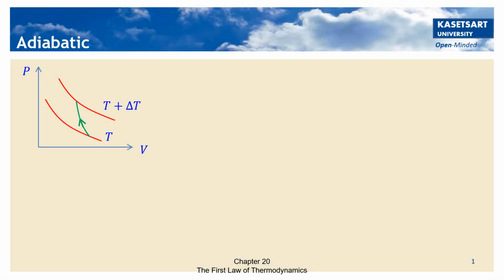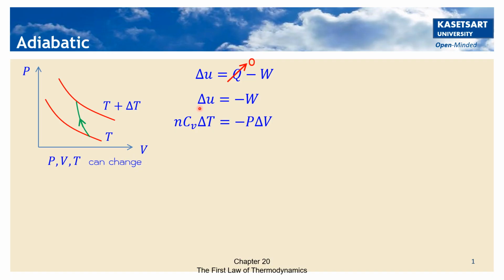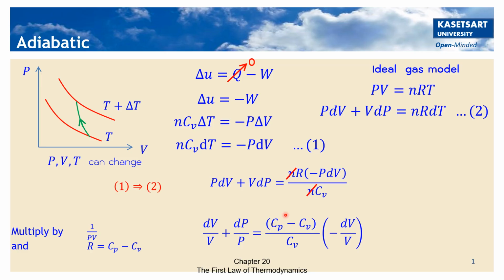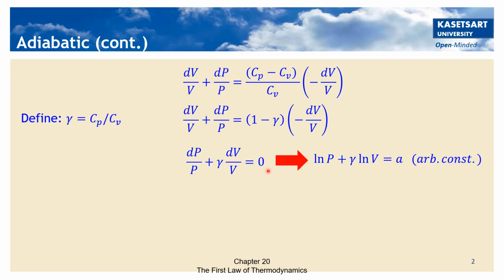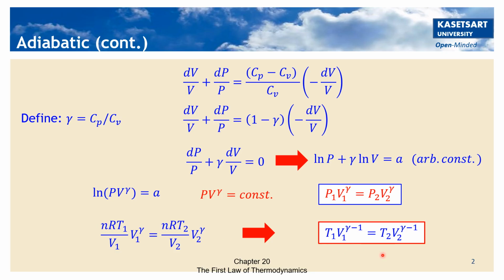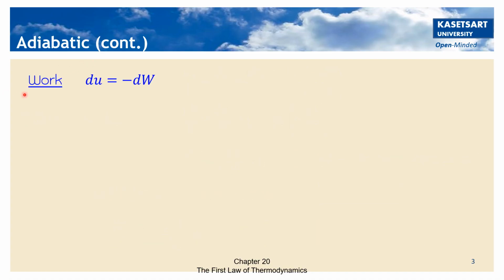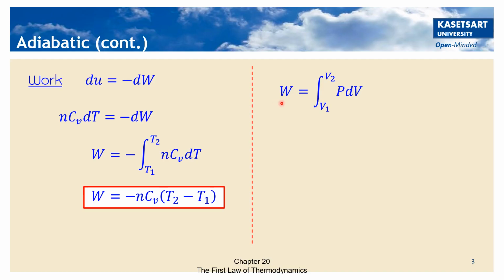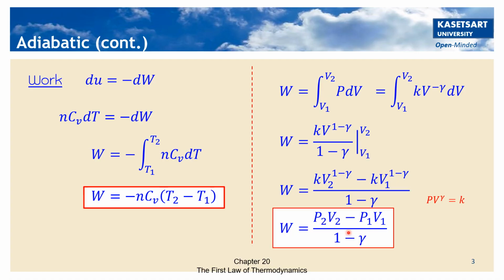Ch20 P3 Slide08 - 10